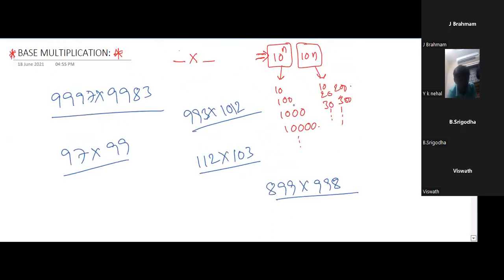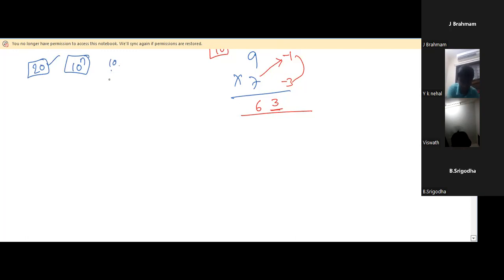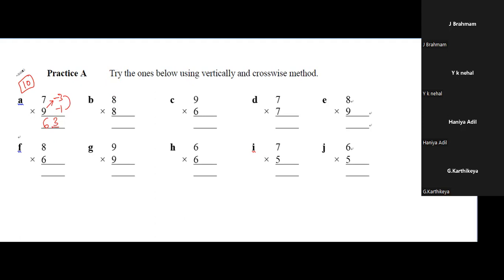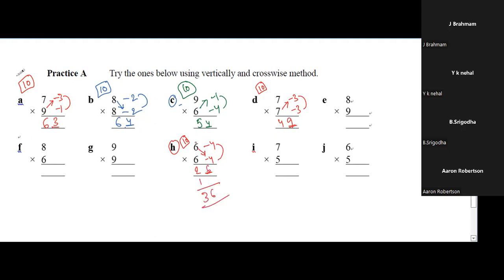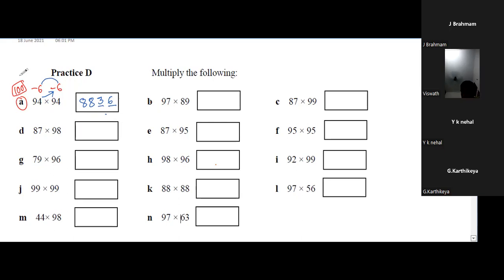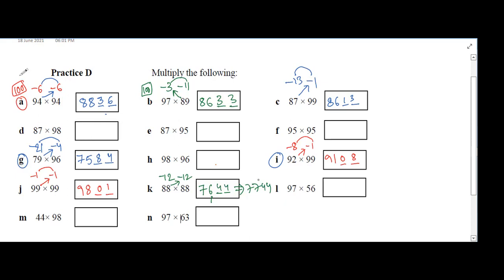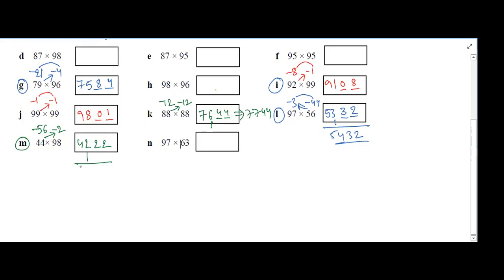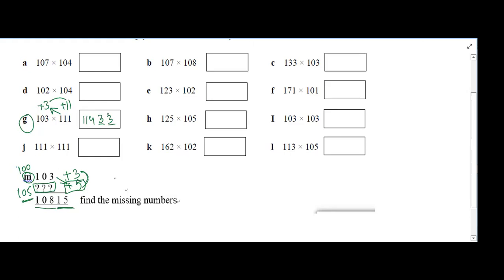VM MULTIPLICATION USING BASE METHOD-1 Dt.29-06-2022